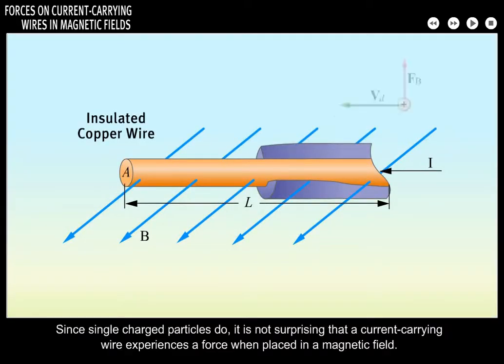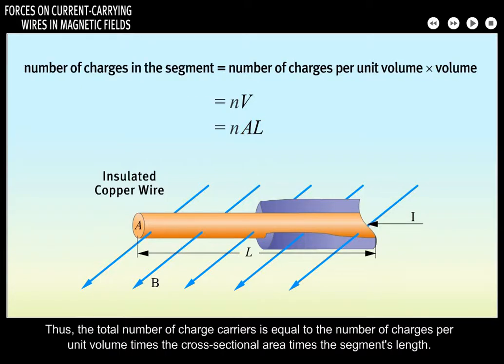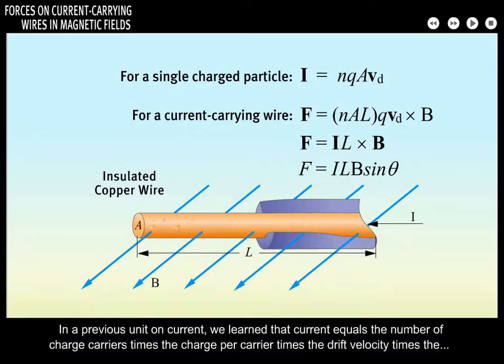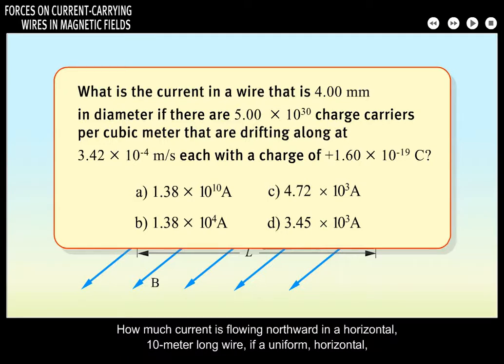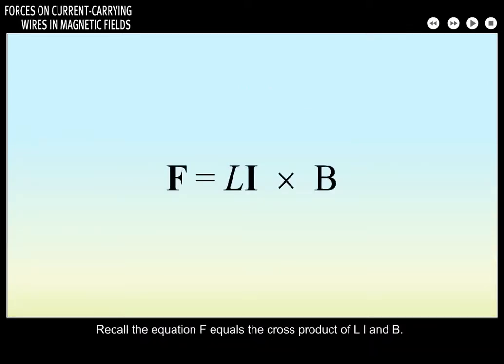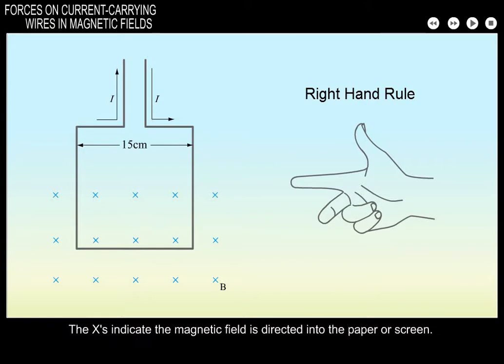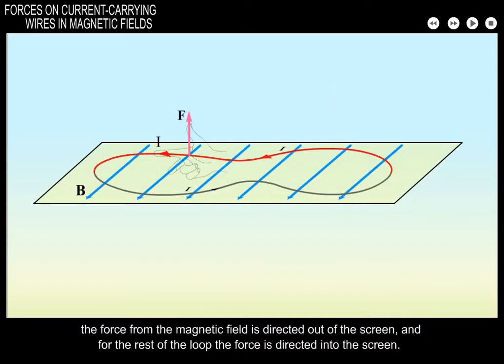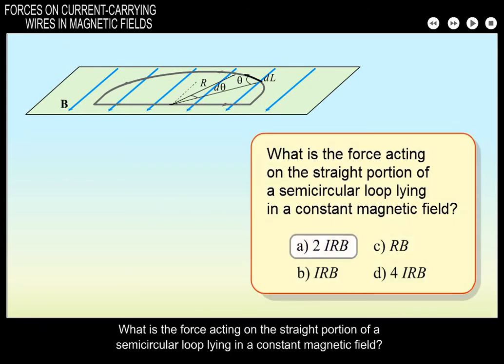Interactive Forces on CCCs in Mag Fields